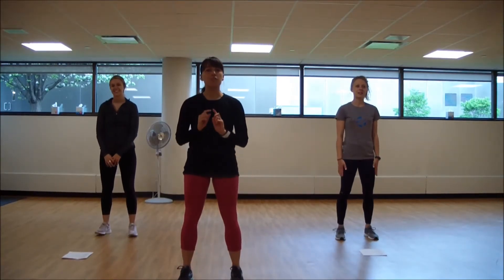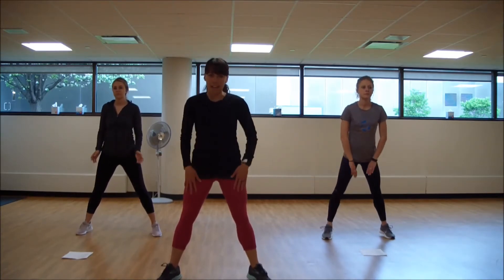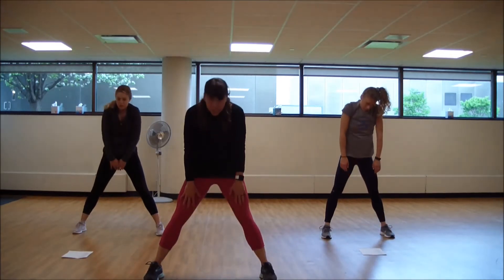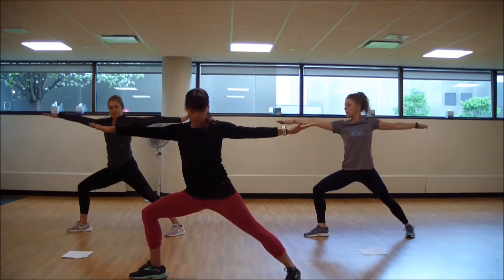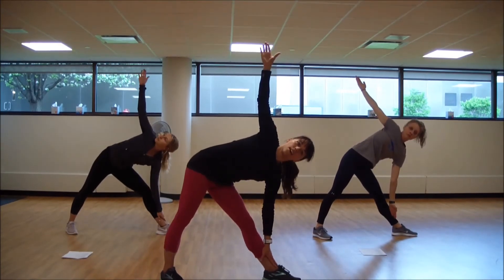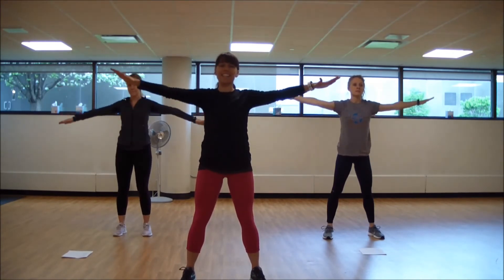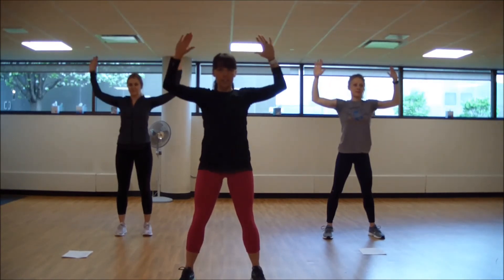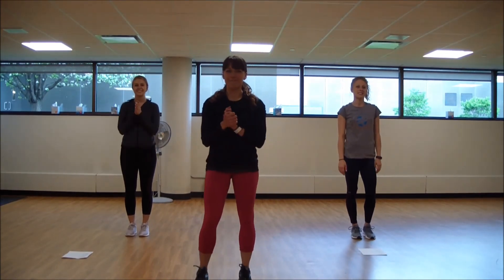Stretch Your Limits - June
We added some traditional Yoga postures this month, offering elements of stretching and strengthening.

If you are new to exercising, it is important to consult with your physician before beginning a new routine - and make sure you are working at your own pace.
Take breaks when you need them, and please discontinue doing any movements that cause you pain.